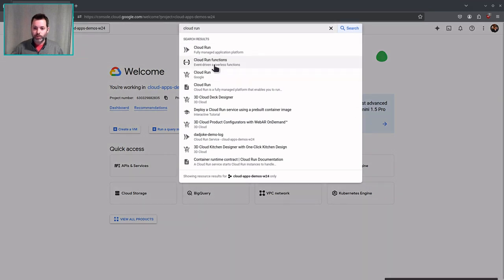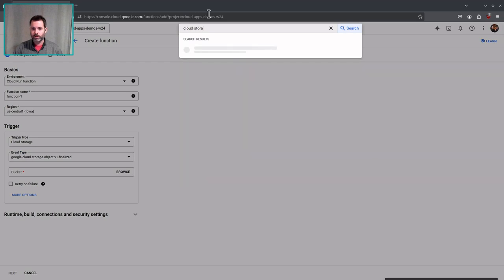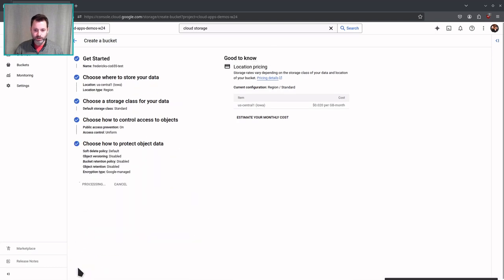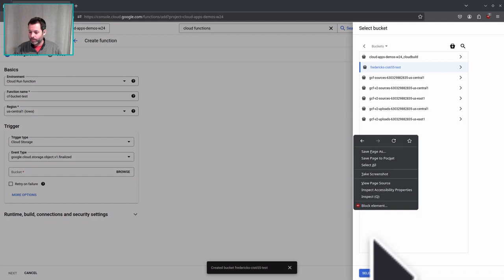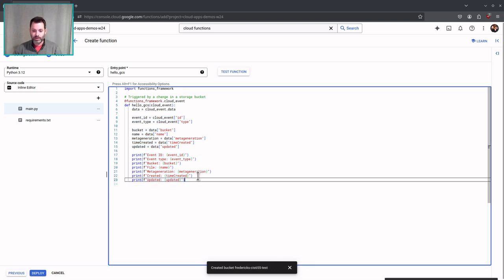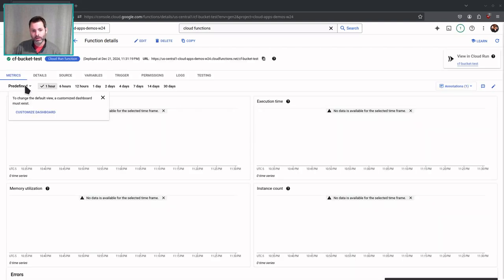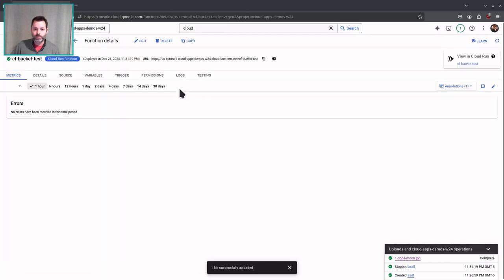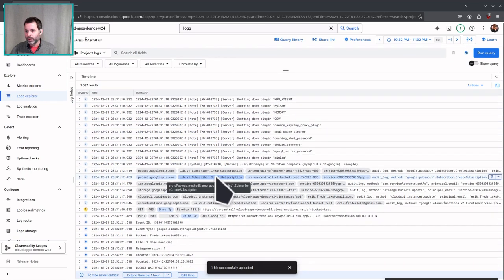CIS655 - Cloud Applications Development - Cloud Functions Triggered via Bucket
Cloud Run Functions are a good time, but they can be triggered by more than just HTTP.  This video runs through a demo that has them triggered via Cloud Storage Bucket activity.